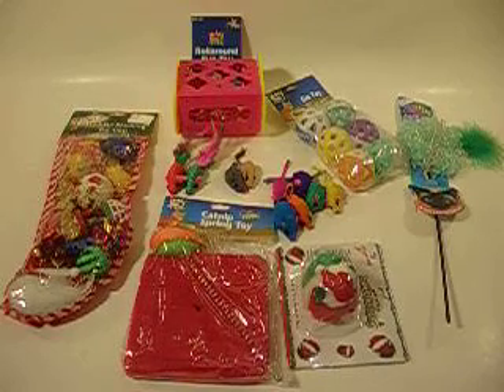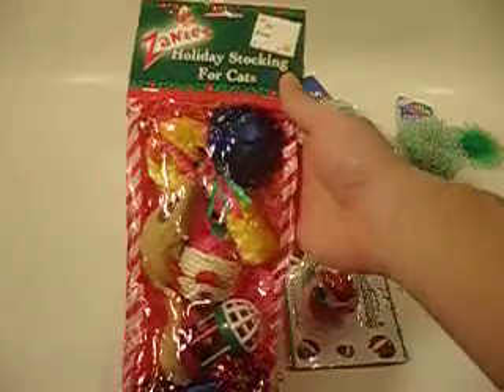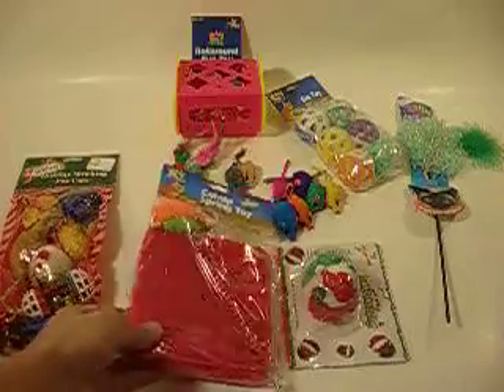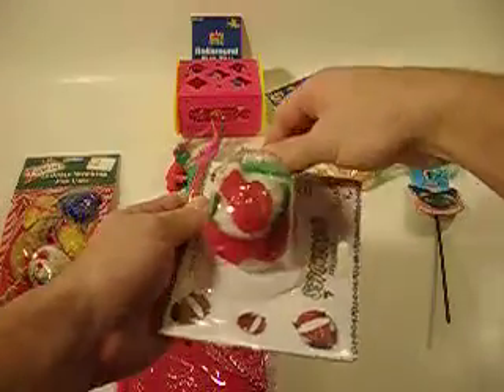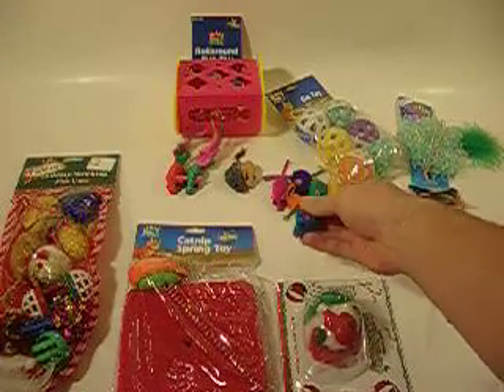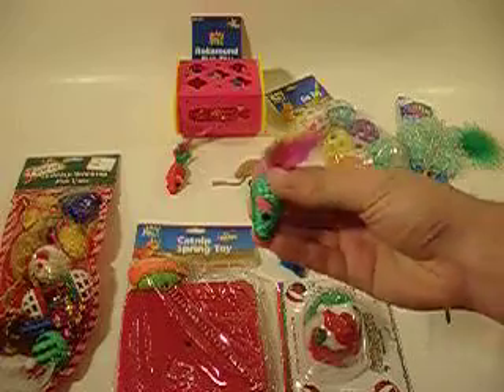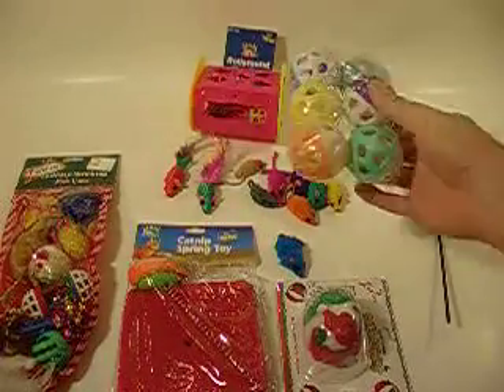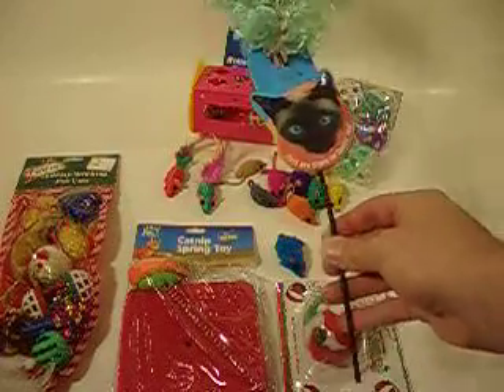Cat Pack II Demo Video